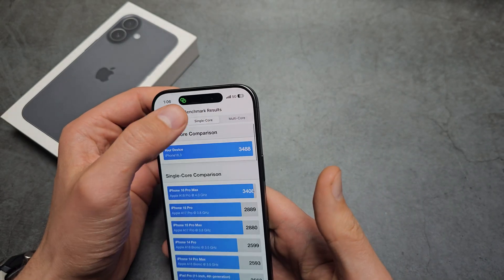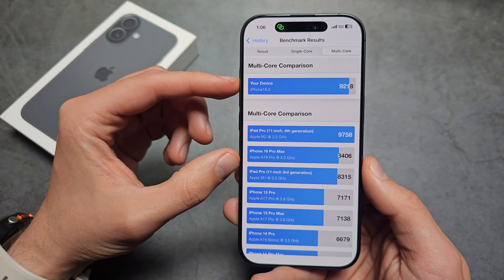iPhone 17 - GeekBench Score Results & Performance Review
GeekBench TEST iPhone 17